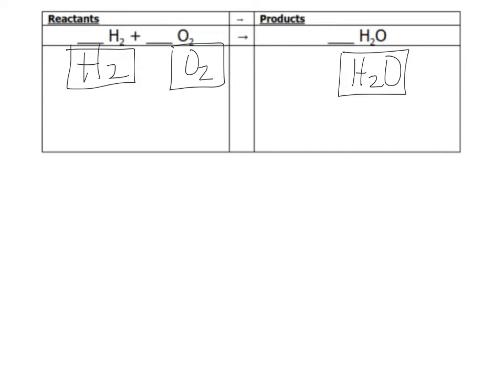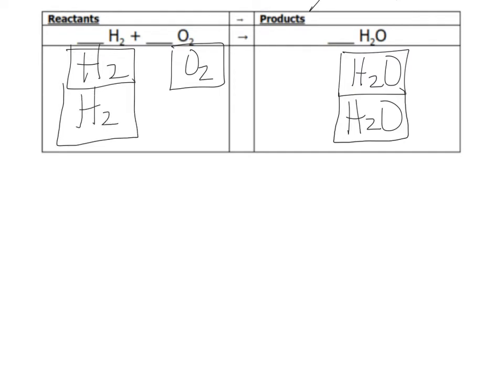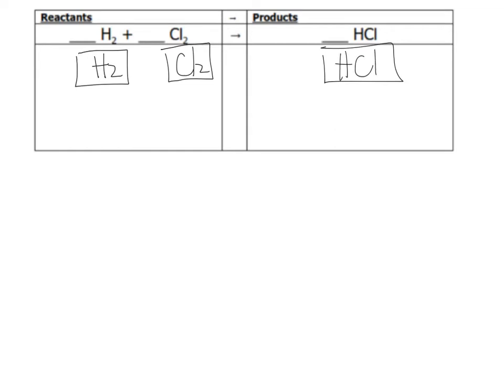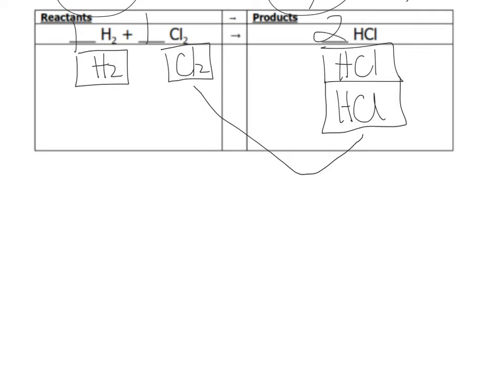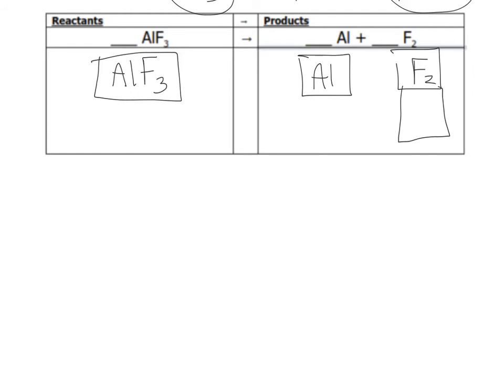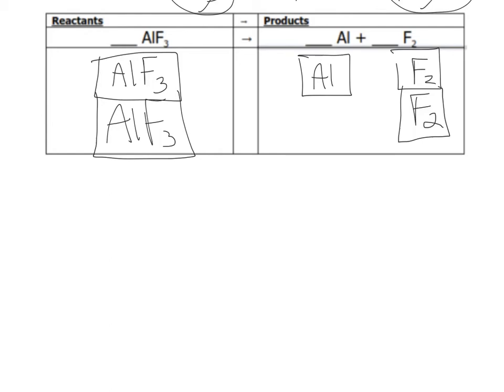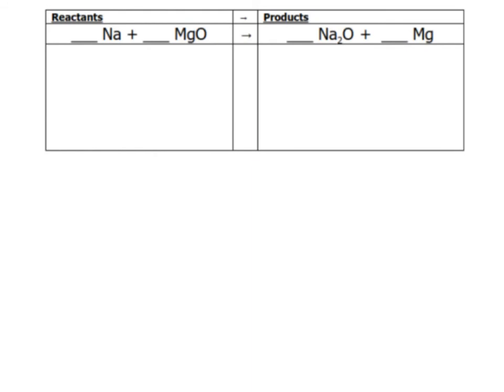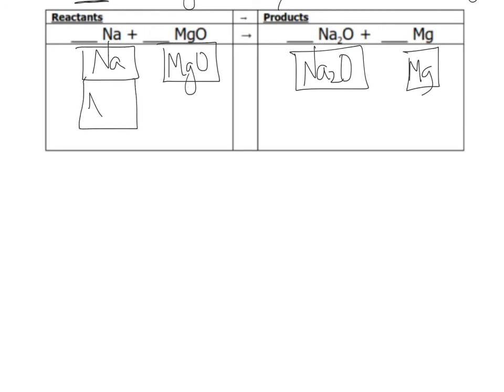level 1 box method